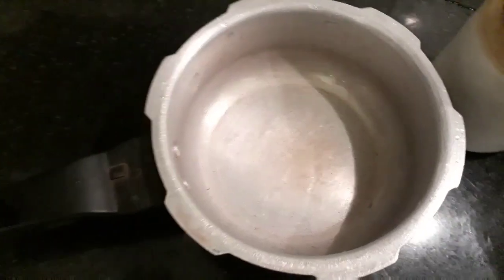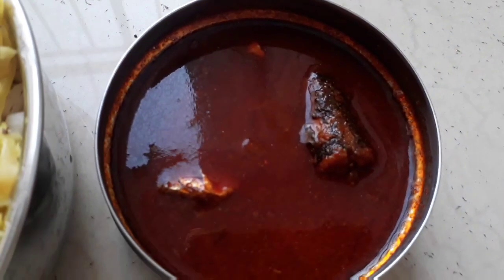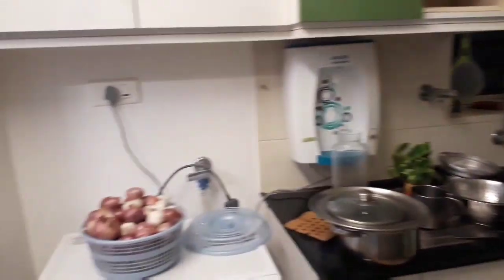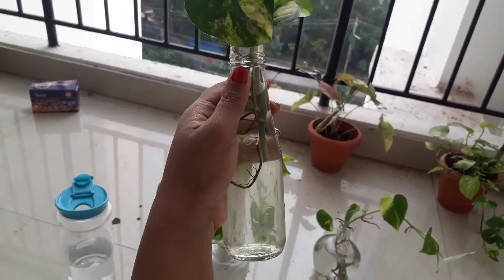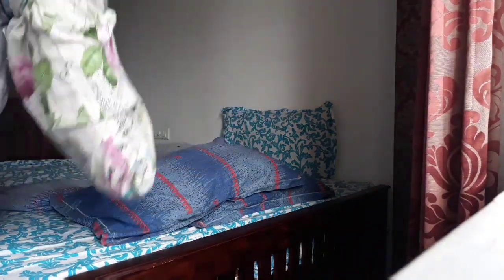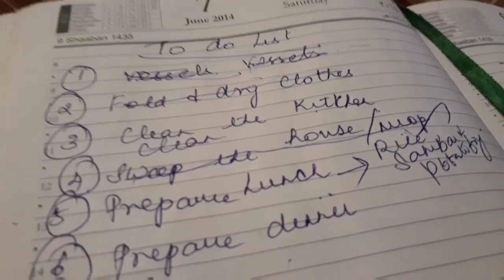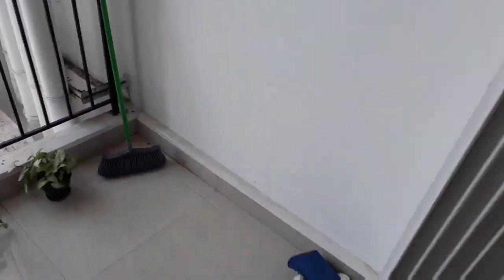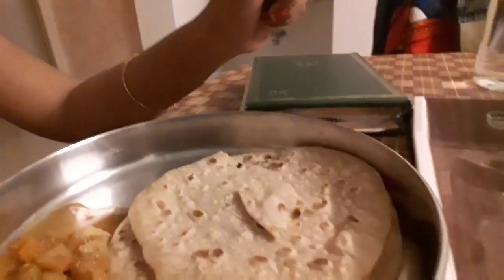A day in my life#A day in a stay-at-home mom#Cooking and Cleaning Routine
Hey all...

This video is specially dedicated to all those wonderful and hardworking Ladies/Stay-at-home Mommies/Working mommies.Each one of our day differs based on the place we live and according to our lifestyles.So if there are any flaws in this video please do bear with me..

Janani